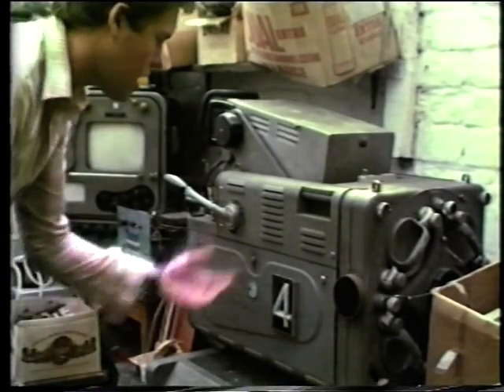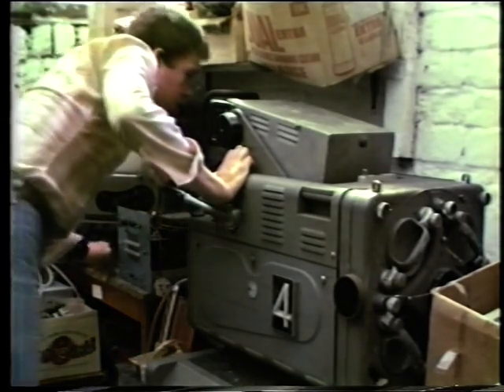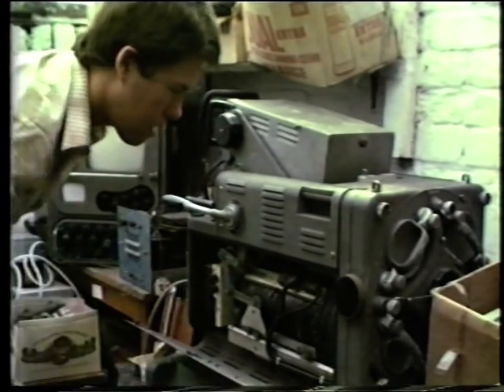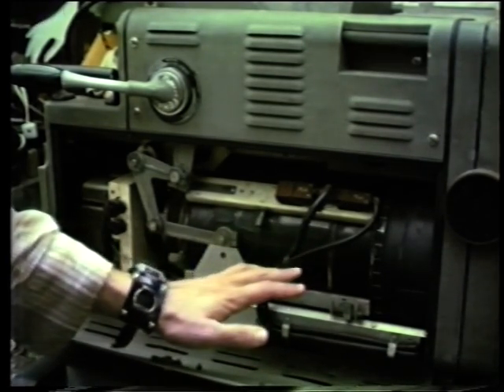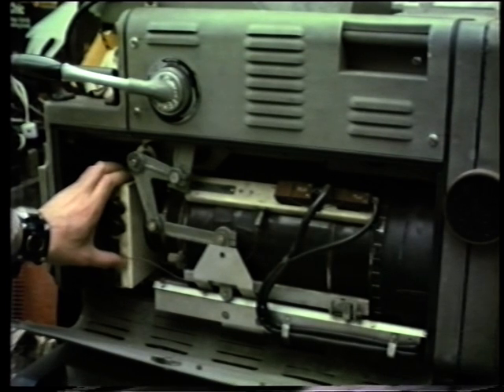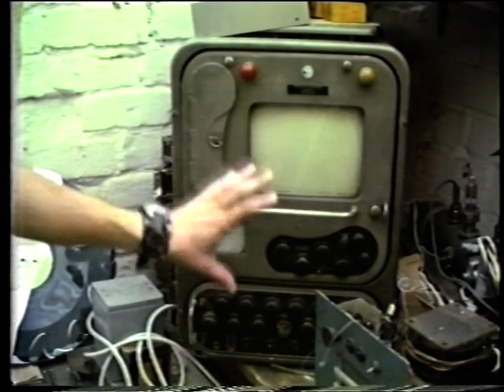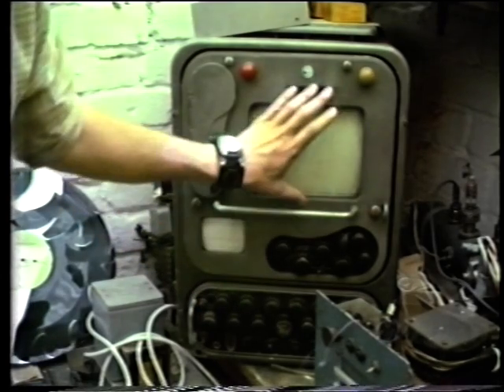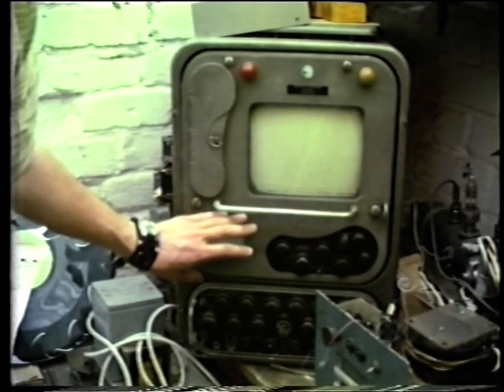Marconi MkIII TV camera from BBC TV Dickinson Road studio, Manchester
Here I am in my amateur radio shack with my 405/625-switchable Marconi Mk.III TV Camera and CCU (camera control unit). It was take one of the recording as my mum was the other side of a door cooking and I didn't want her to hear. So it's not pperfect but will do.

A manager at work had tipped me off about the camera going for free in Dickinson Road studio in Manchester when it was closed, so took my trusty VW Beetle with a friend and we lugged it out, the heavy cable and its CCU. The back of the Beetle was totally weighed down but the torsion bars took it and we got home slowly!. The CCU ran up OK at home but as I didn't have the camera's focus supply I never got it going.

At work we then recorded an OB at the National Media Museum, Bradford and the Camera Supervisor, Dave Taylor, happened to mention to the tech guy that I had this camera. I don't know his name but the tech guy produced a lens that I could put on it. Thanks!

Eventuallly some guy who makes a living out of hiring out old TV cameras to film companies nabbed it off me for free, saying he just collected them. If you see a Marconi Mk.III in a film, ad or TV programme it's probably this one, without me receiving a penny.